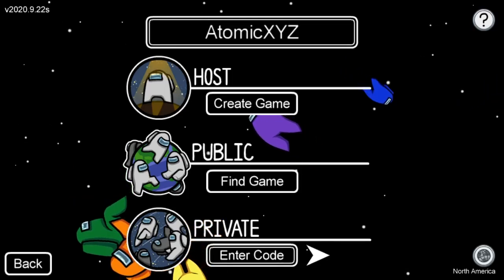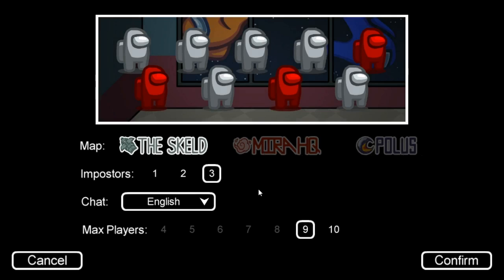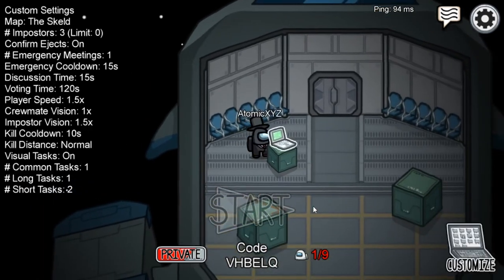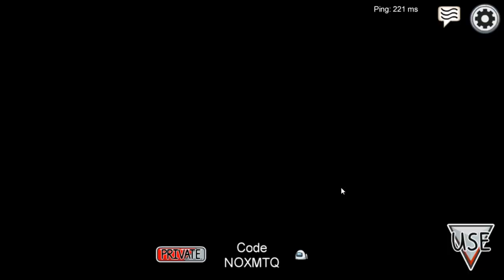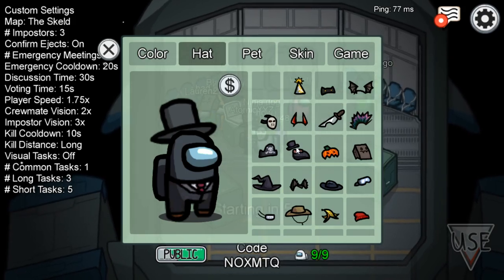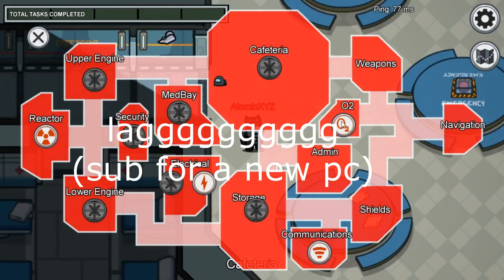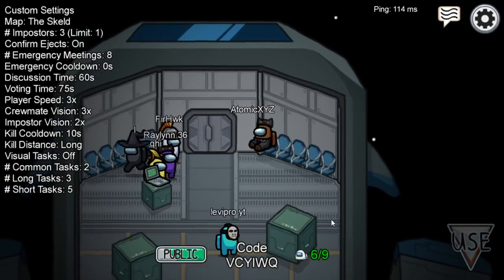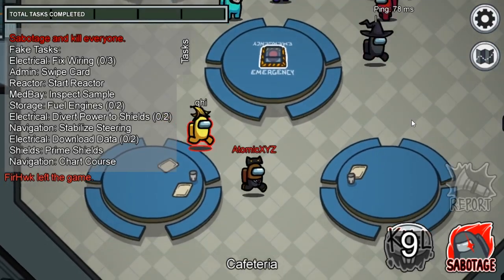3 Methods to get Impostor EVERY Game in Among Us! (100% WORKING GLITCH)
3 Methods to get Impostor EVERY Game in Among Us! (100% WORKING) (Glitch)

Timestamps:
0:00 Start
0:22 Method 1
1:14 Method 2
2:26 Method 3